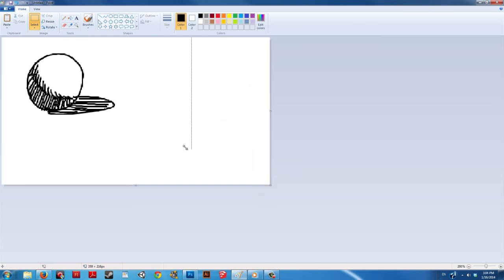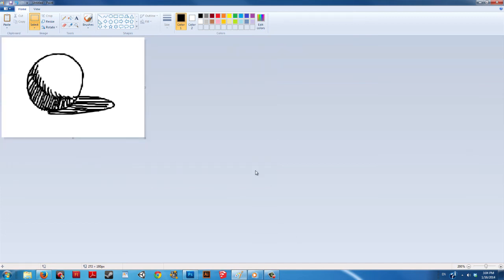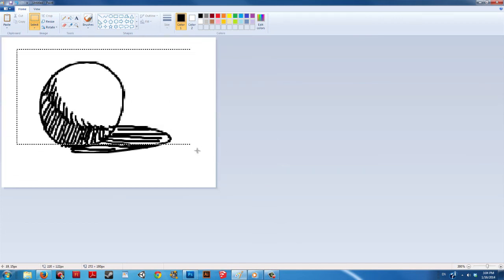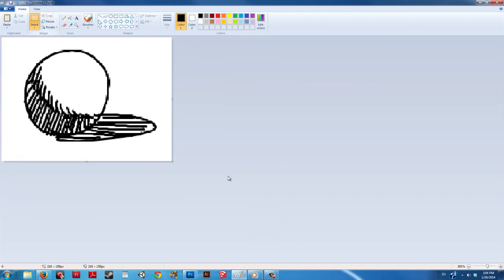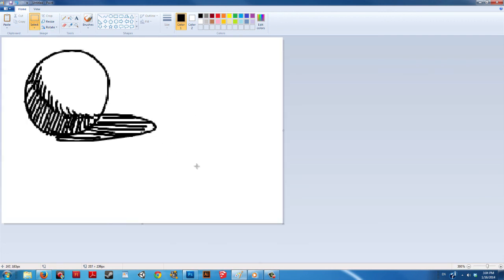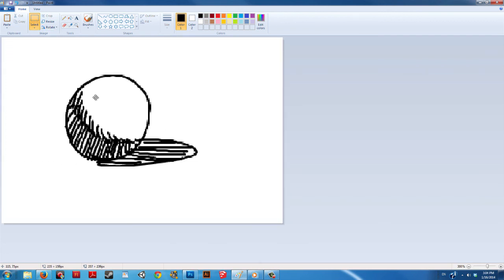How to Reduce Image Magnification in Paint : Digital Art & MS Paint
Reducing image magnification in Paint will affect the integrity of the entire image. Reduce image magnification in Paint with help from a freelance production artist and graduate of DigiPen Institution of Technology in this free video clip.